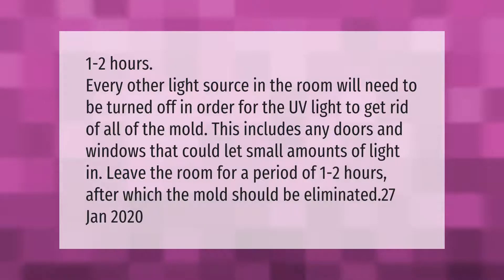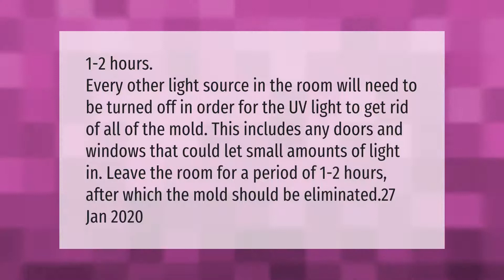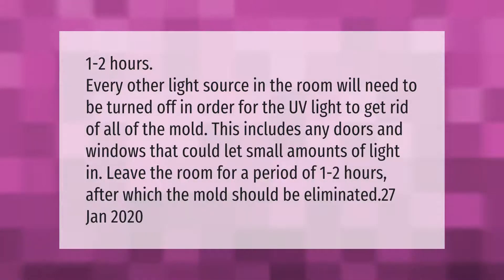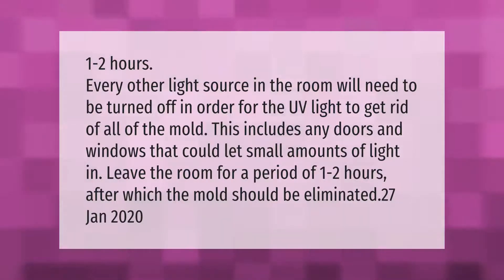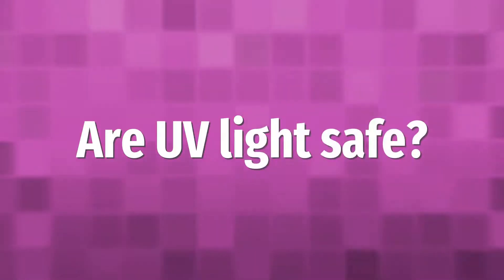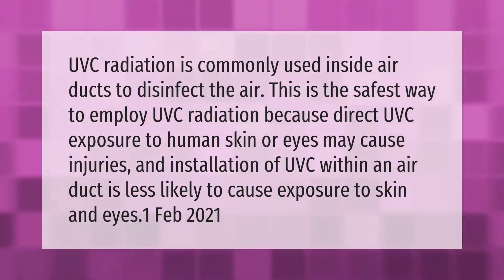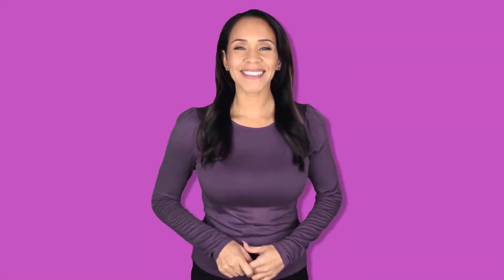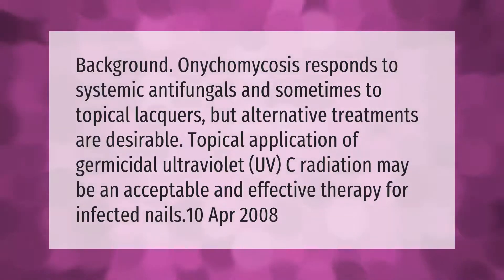How long does it take for UV light to kill mold?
00:00 - How long does it take for UV light to kill mold?
00:40 - Are UV light safe?
01:14 - Does UV light kill toenail fungus?
01:48 - What kills mold naturally?

Laura S. Harris (2021, March 25.) How long does it take for UV light to kill mold?
    AskAbout.video/articles/How-long-does-it-take-for-UV-light-to-kill-mold-232469